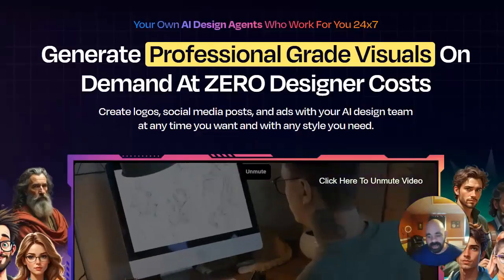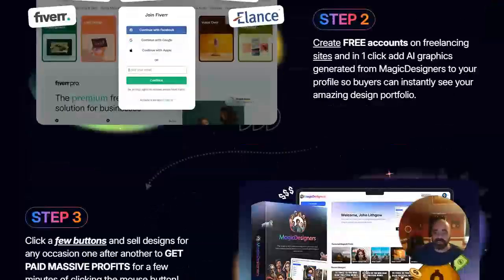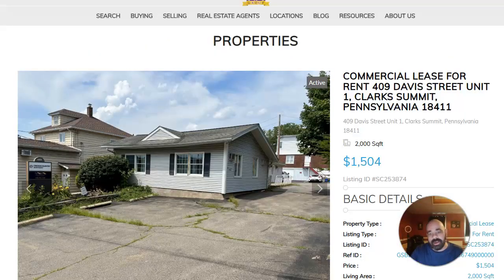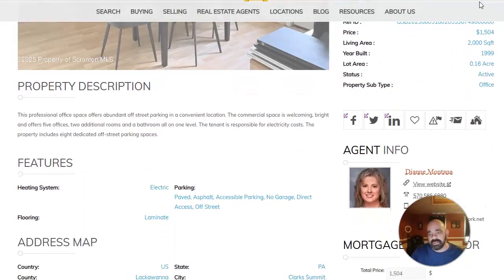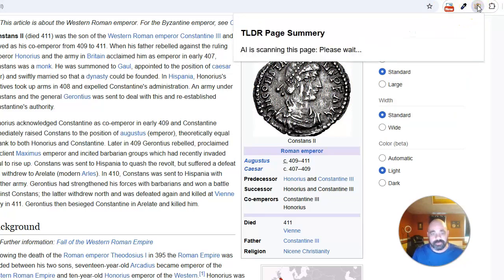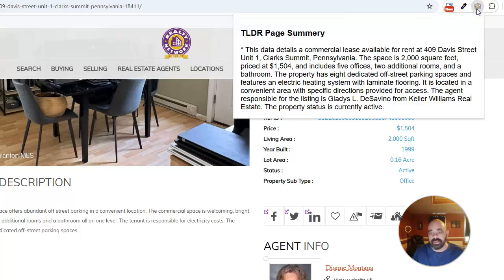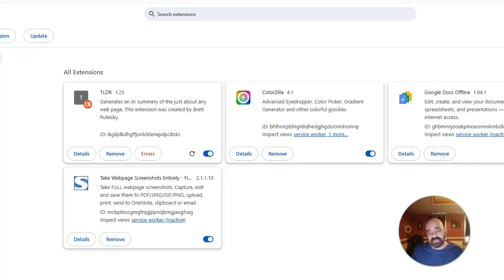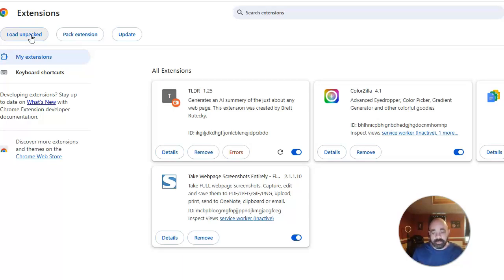Free AI Software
Today I want to show you an AI powered Chrome plugin that I wrote because I needed it myself. Now after I wrote it I first thought .. hmm people could probably use this, I should consider selling it. But then I had an even better idea. I thought, hey why not give it away 100% for free with no strings attached.